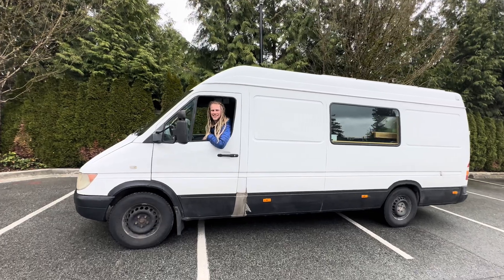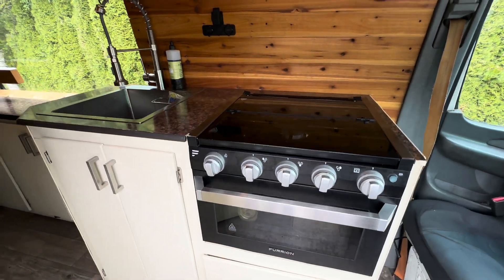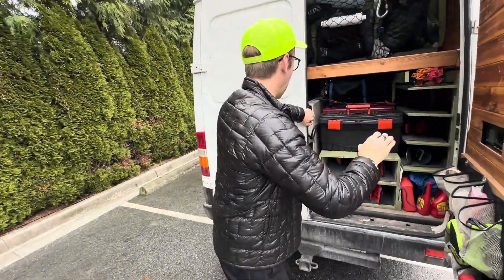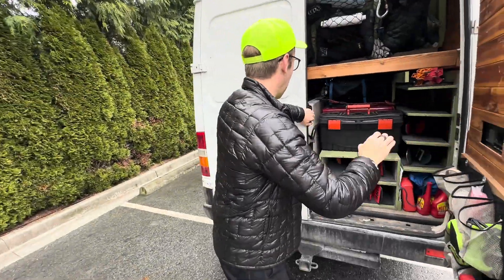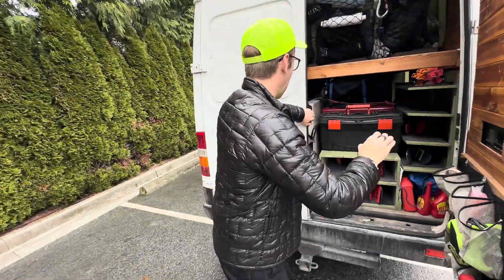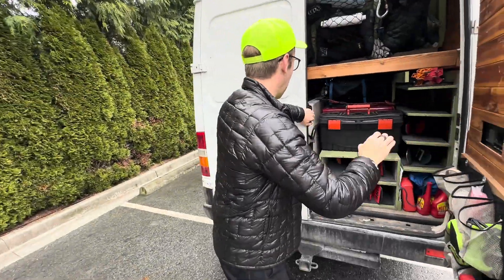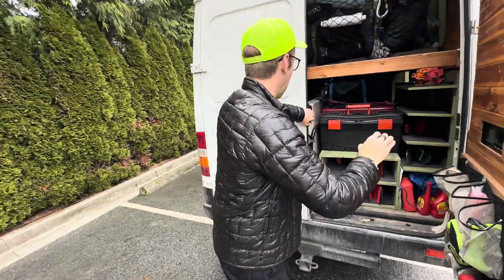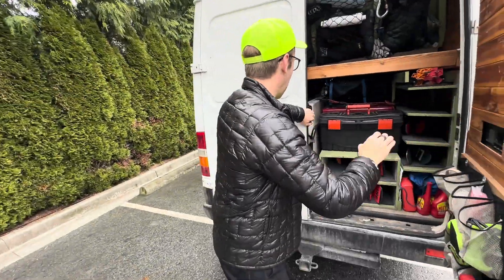Sprinter Van Tour: See inside | He traveled 1000 days in this custom conversion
My friend Shaggy lives in this Sprinter van that he converted to be his mobile home. Come see the kitchen, custom accessories, storage areas, bedroom, and more.

The oven is fully propane.

0:00 Introduction
0:51 Come inside
1:15 Spice Rack
2:02 Kitchen and Sink
3:26 Custom View Window
4:29 Rear Storage
5:54 Foldaway Bed